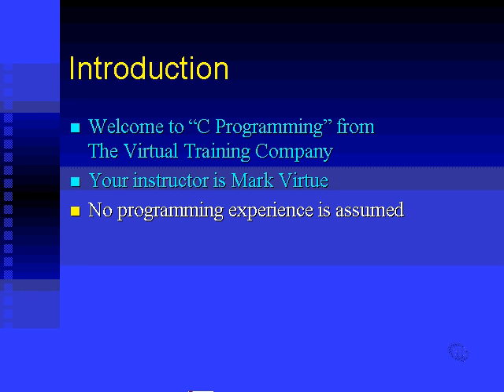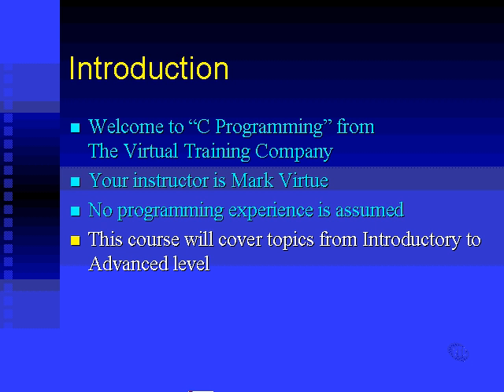C Programming Mark Virtue Chapter 01 #01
This video is just one part of 138 parts in the course called C Programming.

This was a best-selling course, created by me, Mark Virtue, which is no longer available through normal retail channels, so I'm making it available for free, here.

It covers all aspects of C programming, from beginning concepts to advanced ideas, including a detailed explanation of pointers.

There are...
19 chapters
138 movies
21.5 hours

Add your questions below in the comments.  Either I will reply there, or someone else from the C programming community will.

01 Introduction
0101 Introduction
0102 Introduction to C
0103 Versions of C
0104 The C Programming Process
0105 Using this CD

02 A Basic C Program
0201 The "Hello world" Program
0202 Variables
0203 The scanf Function
0204 Chapter 2 Exercises
0205 Chapter 2 Solutions

03 Basic Elements of a C Program
0301 Whitespace
0302 Data Types
0303 Strings
0304 Arithmetic Operators
0305 Comments
0306 More on printf and scanf
0307 Chapter 3 Exercises
0308 Chapter 3 Solutions

04 Conditional code
0401 The if Statement
0402 Blocks
0403 The if...else Statement
0404 The switch Statement
0405 Relational Operators
0406 Boolean Expressions
0407 Advanced Relational Operators
0408 The goto Statement
0409 Chapter 4 Exercises
0410 Chapter 4 Solutions
0411 Introducing the Course Project
0412 Course Project Solution

05 Loops
0501 About Loops
0502 The while Loop
0503 The for Loop
0504 The do...while Loop
0505 break and continue
0506 Special Loops
0507 Chapter 5 Exercises
0508 Chapter 5 Solutions

06 Arrays
0601 About Arrays
0602 Strings Revisited
0603 Multi-dimensional arrays
0604 Array Initialisation
0605 Chapter 6 Exercises
0606 Chapter 6 Solutions

07 Strings and Characters
0701 String Input and Output
0702 The ASCII Character Set
0703 Character Functions
0704 Chapter 7 Exercises
0705 Chapter 7 Solutions

08 Advanced Operators
0801 Assignment Operators
0802 Increment and Decrement Operators
0803 The ? : Operator
0804 The sizeof Operator
0805 Casting
0806 Chapter 8 Exercises
0807 Chapter 8 Solutions

09 The C Preprocessor
0901 About the C Preprocessor
0902 The include Directive and Header Files
0903 The define Directive
0904 Macros
0905 The ifdef and ifndef Directives
0906 Other C Preprocessor Directives
0907 Chapter 9 Exercises
0908 Chapter 9 Solutions

10 Functions
1001 About Functions
1002 Defining and Calling Functions
1003 Global Variables
1004 Function Parameters
1005 Functions that Return a Value
1006 Function Prototypes
1007 Chapter 10 Exercises
1008 Chapter 10 Solutions

11 Structures
1101 Defining and Using a Structure
1102 Structures and Functions
1103 The typedef Keyword
1104 Chapter 11 Exercises
1105 Chapter 11 Solutions

12 The Compilation Process
1201 Layout of a C File
1202 Structure of a C Program
1203 The Compilation Process
1204 Chapter 12 Exercises
1205 Chapter 12 Solutions

13 Basic Pointers
1301 Introduction to Basic Pointers
1302 Understanding Pointers
1303 Pointer Syntax
1304 Pointer Syntax Examples
1305 A Common Pointer Confusion
1306 What are Pointers for?
1307 Coding with Pointers
1308 Pointers as Function Parameters
1309 Pointers to Structures
1310 Chapter 13 Exercises
1311 Chapter 13 Solutions

14 Scope
1401 About Scope
1402 The static Keyword
1403 Chapter 14 Exercises
1404 Chapter 14 Solutions

15 Dynamic Memory
1501 About Dynamic Memory
1502 Understanding Memory
1503 The malloc Function
1504 malloc Examples
1505 The free function
1506 Other Dynamic Memory Functions
1507 Chapter 15 Exercises
1508 Chapter 15 Solutions

16 The Standard C Function Library
1601 The main Function
1602 void Functions
1603 Exiting a Program
1604 File-based Input and Output
1605 stdio.h Revisited
1606 Standard I/O Functions
1607 Using Standard I/O Functions
1608 Generating Random Numbers
1609 References
1610 Chapter 16 Exercises
1611 Chapter 16 Solutions

17 Bitwise Operators
1701 About Bits
1702 The « and ›› Operators
1703 The ~ Operator
1704 The & and | Operators
1705 Bit-sized Structure Fields
1706 Chapter 17 Exercises
1707 Chapter 17 Solutions

18 Advanced Pointers
1801 The void Pointer
1802 The NULL pointer
1803 Pointers and Arrays
1804 Pointer Arithmetic
1805 Pointers to Pointers
1806 Chapter 18 Exercises
1807 Chapter 18 Solutions

19 Function Pointers
1901 About Pointers to Functions
1902 Understanding Pointers to Functions
1903 Using Function Pointers
1904 Writing Generic Code
1905 Chapter 19 Exercises
1906 Chapter 19 Solutions
1907 Appendix - Linked Lists
1908 The End